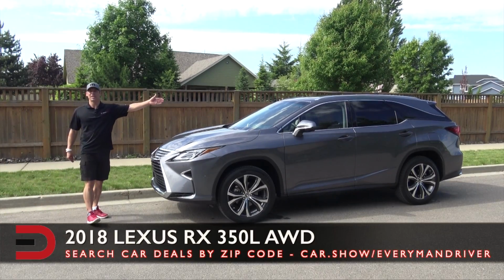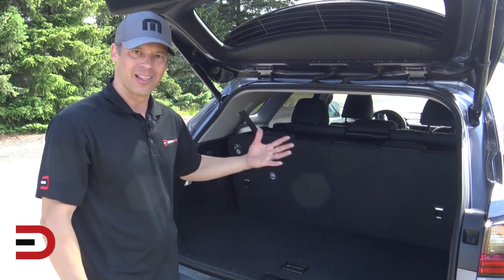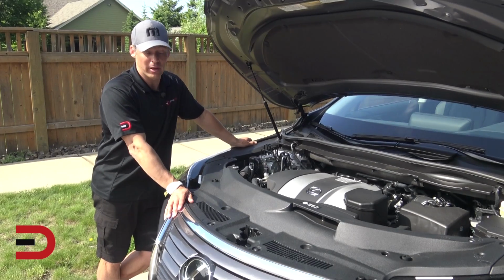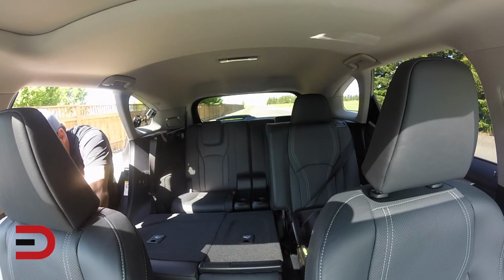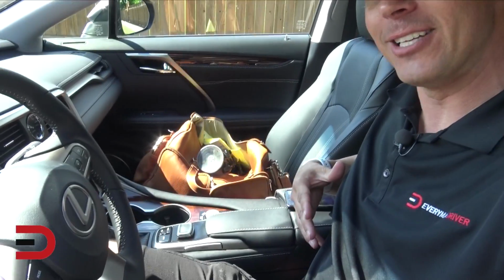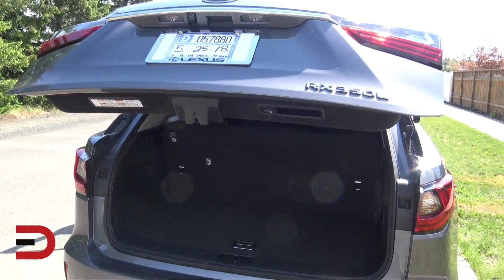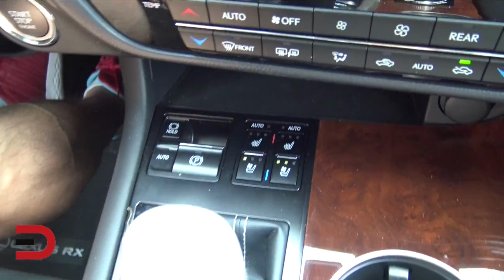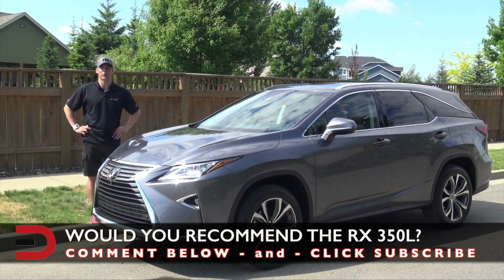5 Things About The 2018 Lexus RX 350L on Everyman Driver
PRODUCTS, REVIEWS & LINKS:
DJI Mavic Pro 4k Quadcopter Aerial Drone: